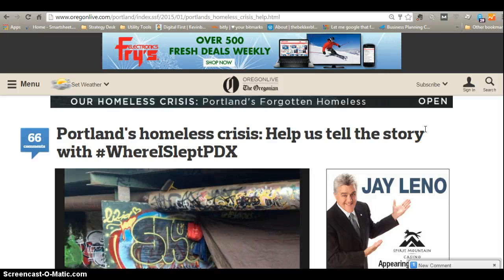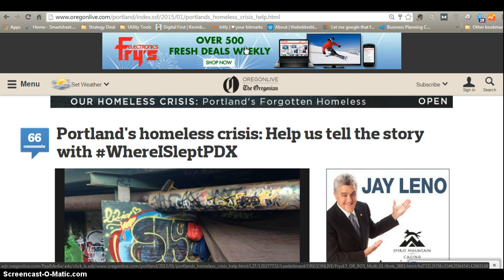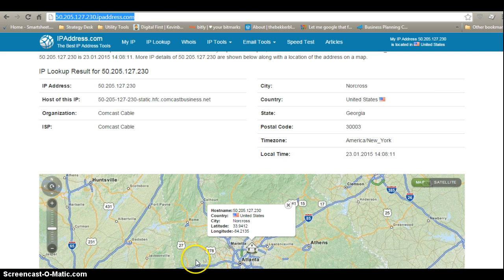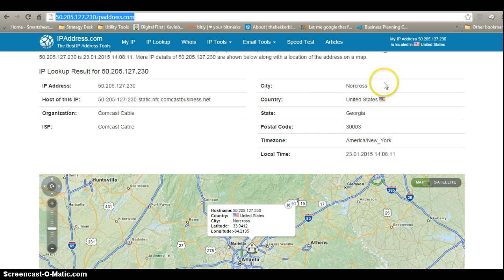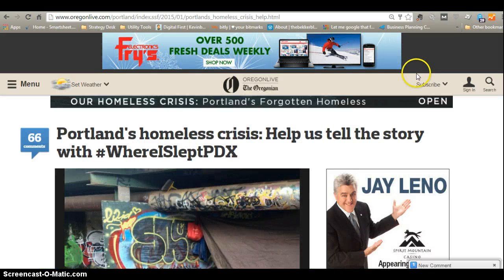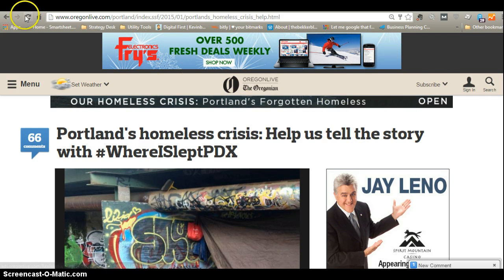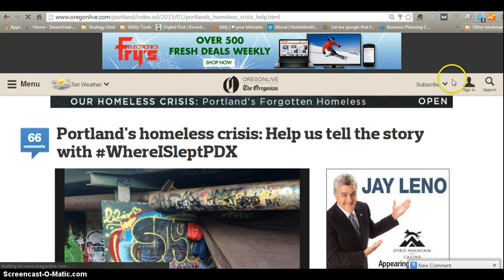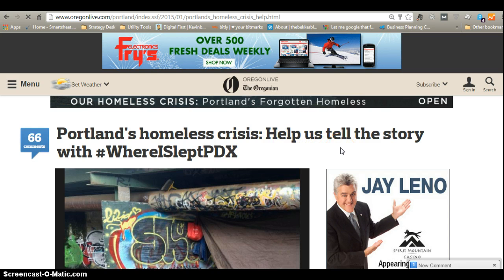IP Targeting Vs. 1st Party Hybrid Geos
What is more accurate, IP Geo targeting or 1st Party Hybrid Geo's based on content consumption rules?  Have you ever questioned the target location of your display advertising?  Maybe you should.  In the video I talk about some of the weaknesses of targeting geo using IP.